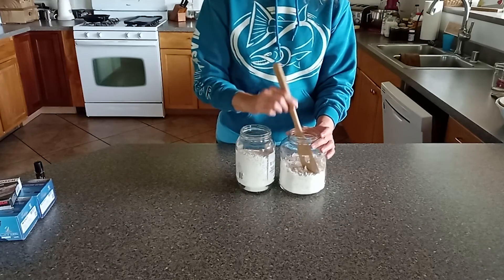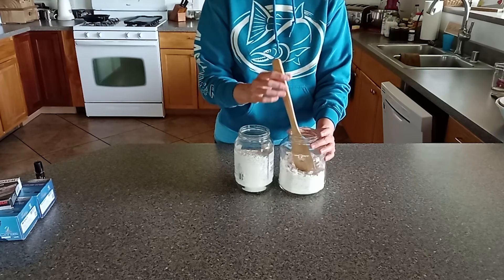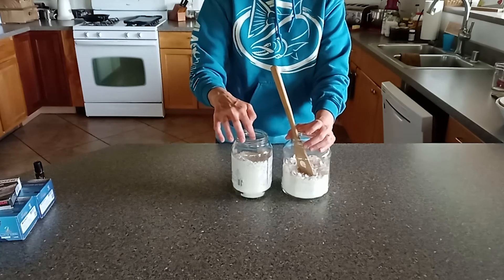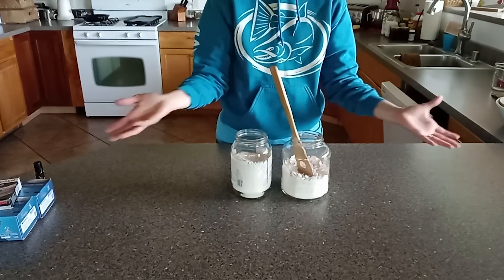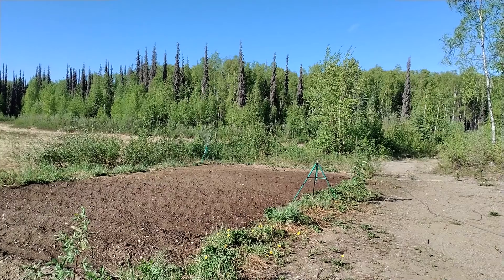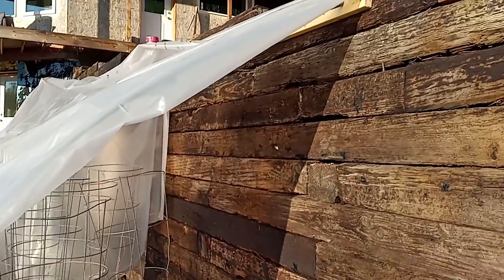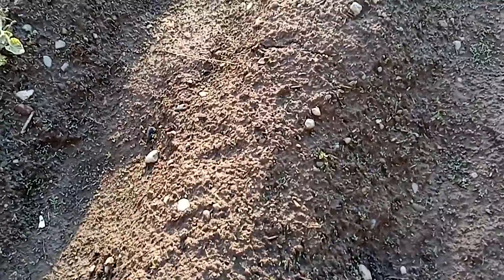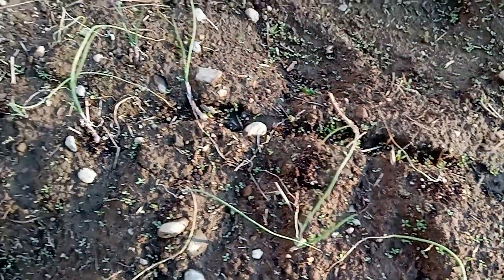Slugs and Garden Tour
Slugs are really gross, especially on my garden veggies.  But I have found a remedy that reduces how many are able to get on my plants.  Bonus, see what's started to grow, and how we built a temporary greenhouse!